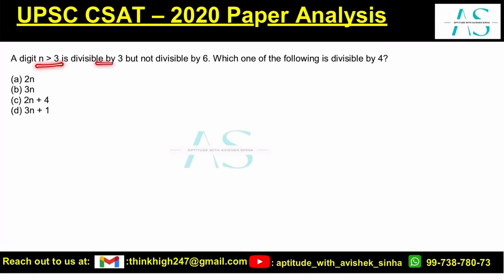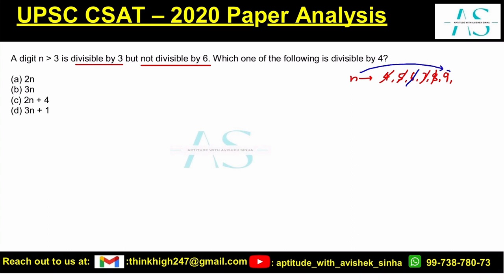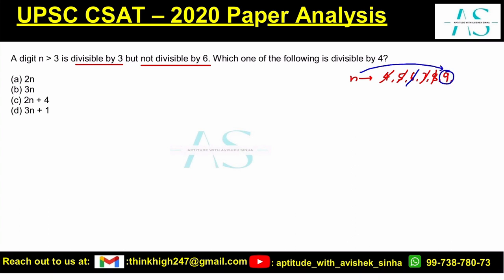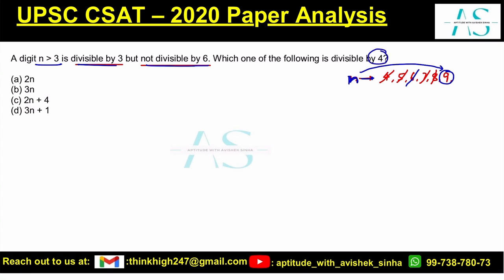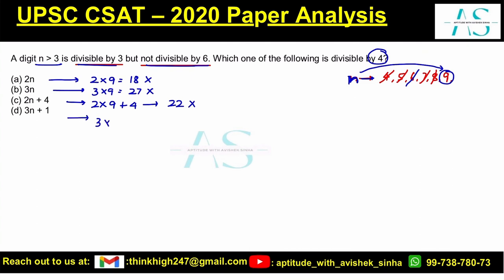A digit n is greater than 3 is divisible by 3 but not divisible by 6 | UPSC CSAT 2020 PYQ